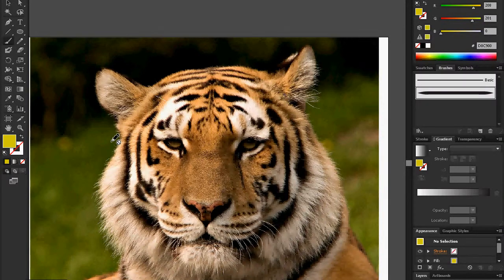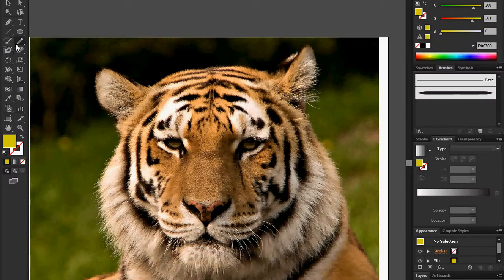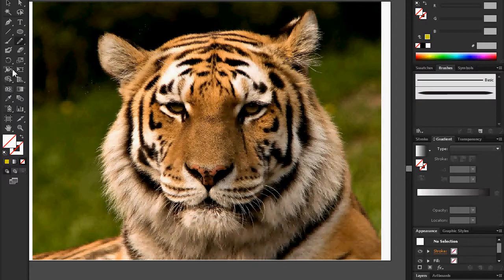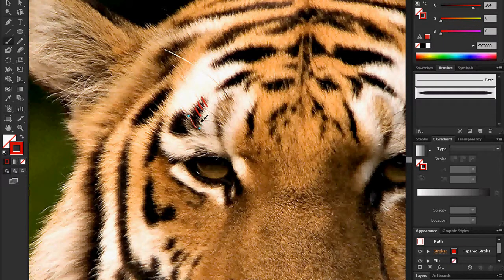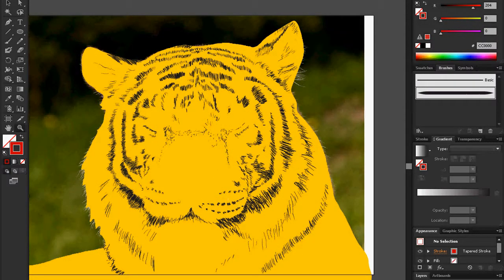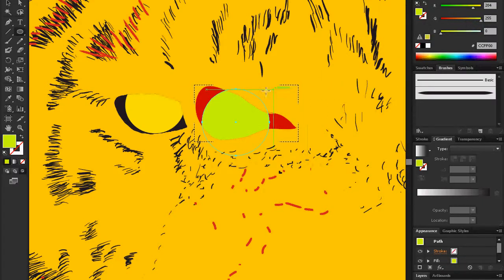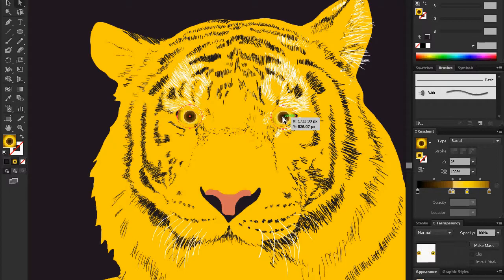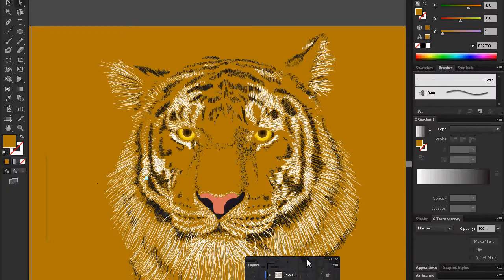Tiger Illustration Cool but easy to do Part 1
This is a video tutorial of my process of making this tiger illustration. its easy to unlike speed painting  you can do this yourself. all your really need is illustrator and a little bit of Photoshop understanding. if you have any questions ill try to answer